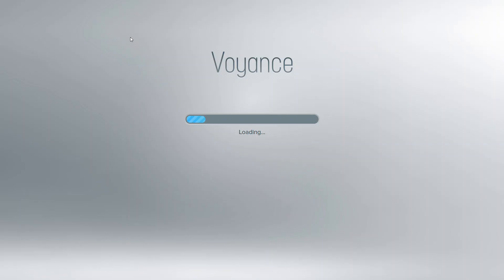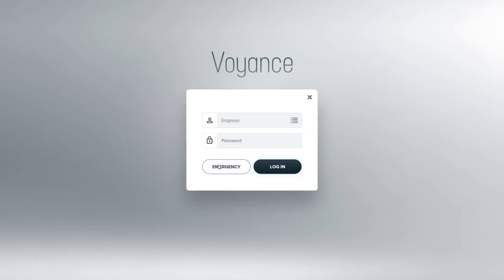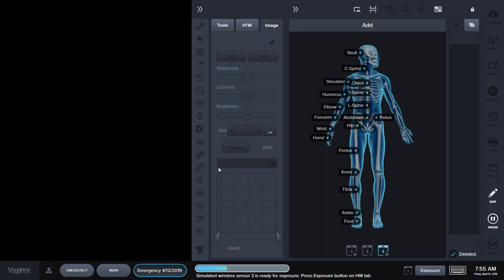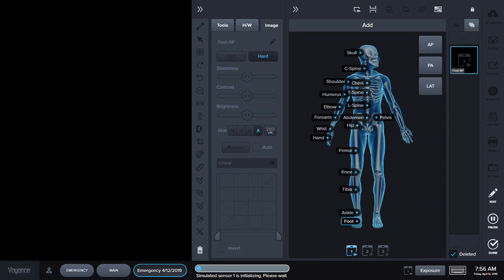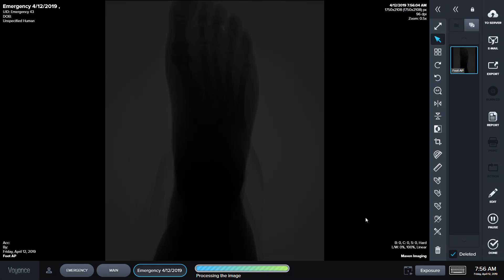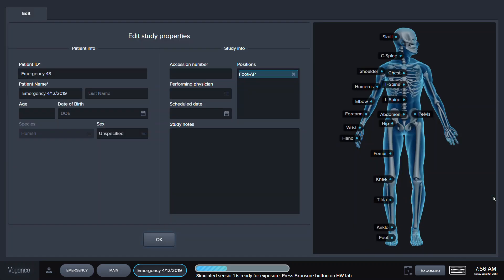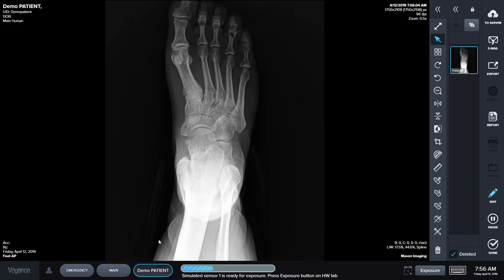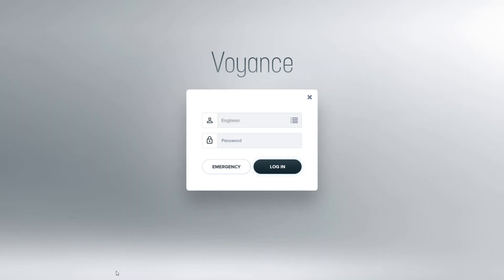Emergency X-ray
How to acquire an x-ray in emergency mode, without entering patient information.